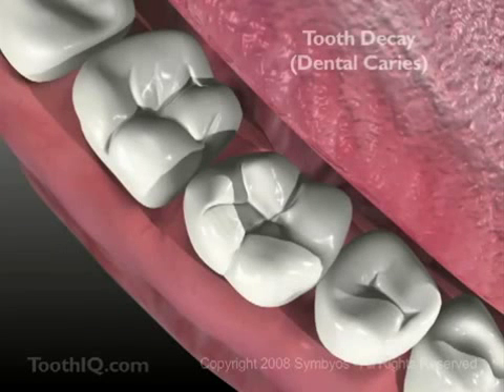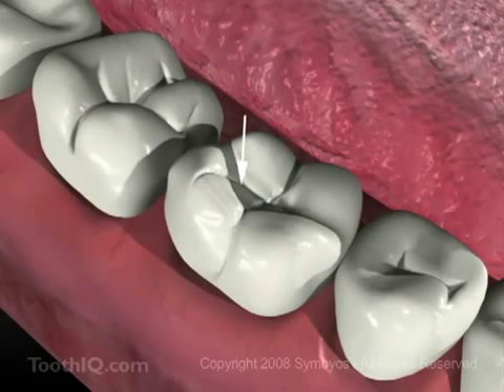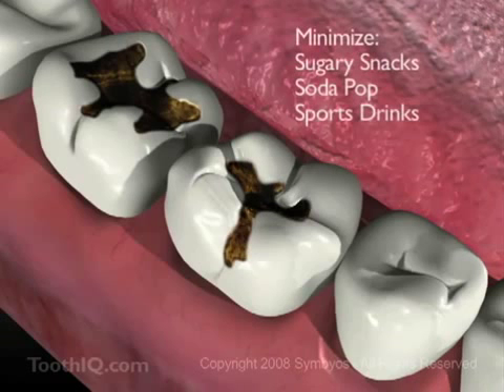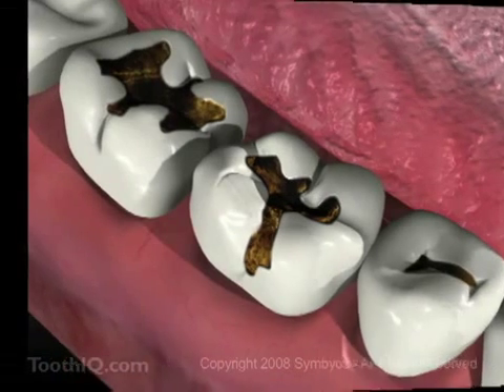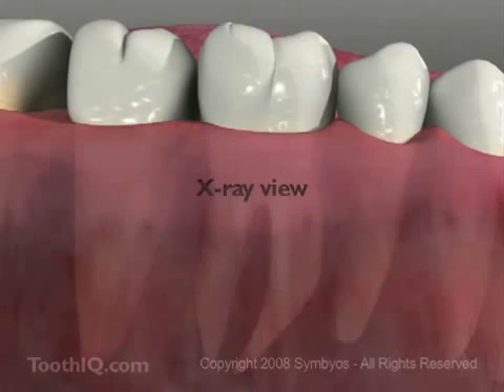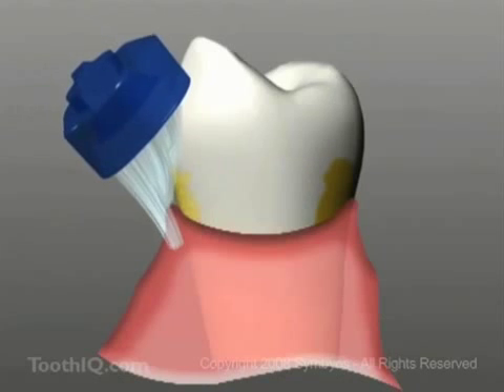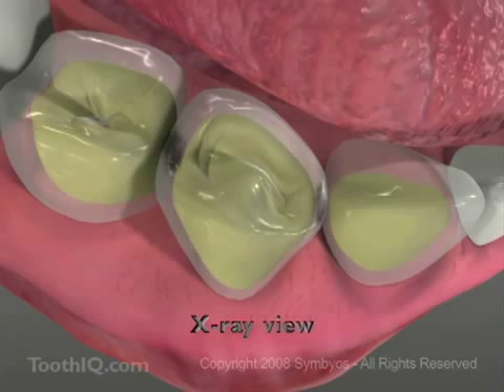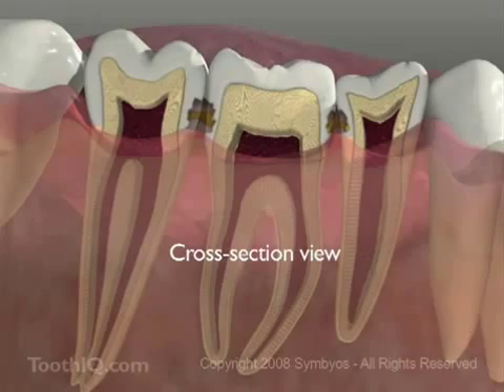Tooth Decay (Dental Caries)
Tooth decay can be treated by fill or restore the tooth, artificial crown or root canal treatment.

Tooth Decay
Tooth decay refers to the destruction of tooth structure and the most common symptoms are cavity in the tooth, and toothache, etc. There are several things that can be done to slow down or prevent the breakdown process, like brushing at least twice a day with fluoridated toothpaste, using interdental cleansing aids including dental floss or interdental toothbrush, rinsing thoroughly with an anti-cavity dental rinse. Additionally, eating a healthy diet and limiting carbohydrate intake can help.
Tooth decay can affect both the enamel and the dentin of the tooth, if decay is left untreated, it will reach the tooth's pulp which contains nerves and blood vessels.

(1) 蛀牙
蛀牙即牙齒結構受破壞，常見症狀包括牙齒出現蛀洞、牙痛等。 為預防蛀牙，應每天最少刷牙兩次，使用牙縫線或牙間刷及漱口水，並定期作牙科檢查。此外，應避免進食過多碳水化合物。
蛀牙可引致琺瑯質及牙本質受損，繼而傷害神經及血管。按蛀牙情況之嚴重性劃分，